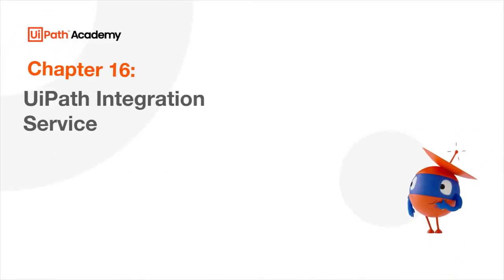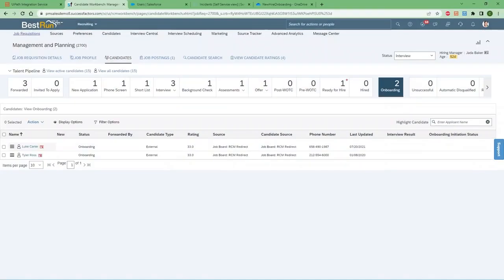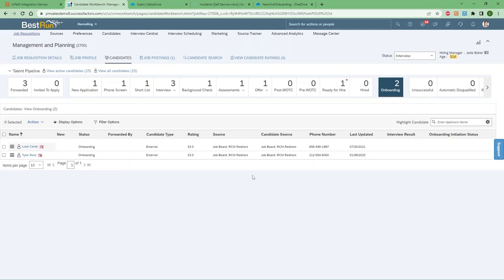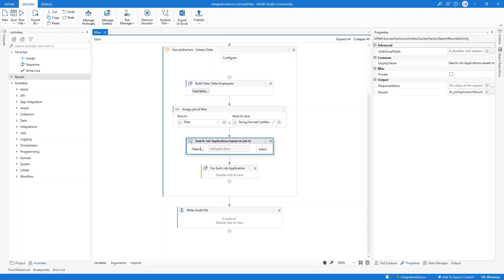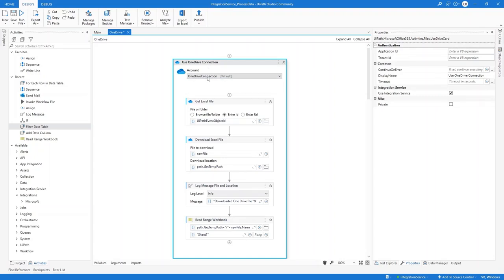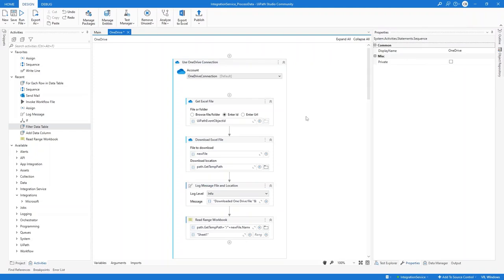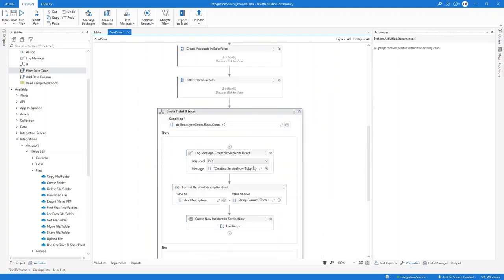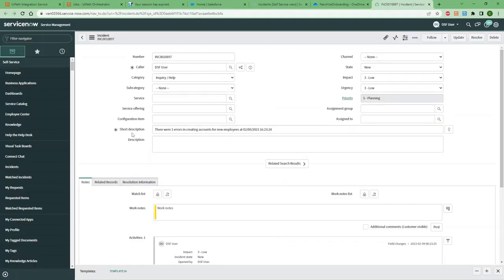53a. UiPath Integration Service - Enterprise Onboarding Process Overview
In this series, we'll use typical RPA features and API automation capabilities to automate a typical onboarding process. We'll use enterprise applications like SuccessFactors, OneDrive, Salesforce, ServiceNow, and Slack.

You'll learn how to create a connection, manage connections, configure, and leverage API triggers in automation projects.

Our use case involves streamlining the new hire onboarding process using automation and integration between different HR and IT systems.